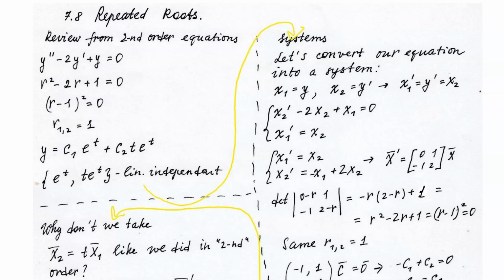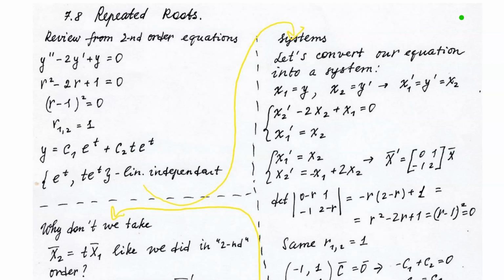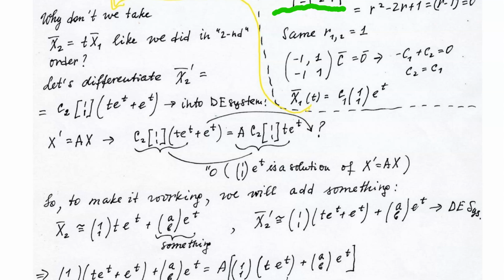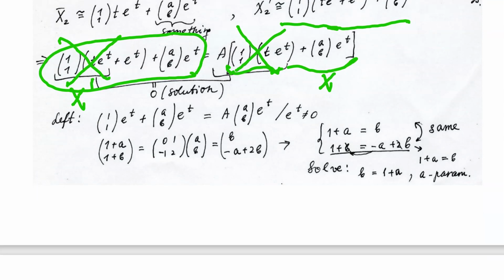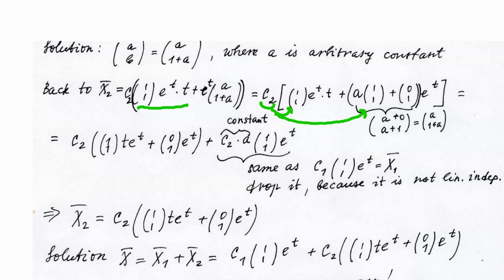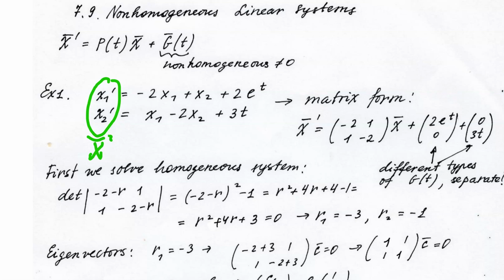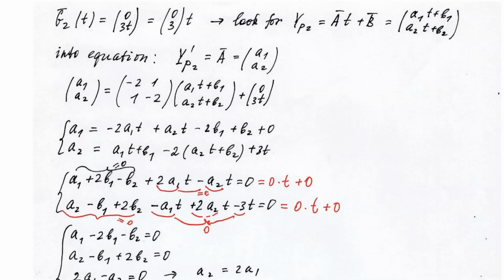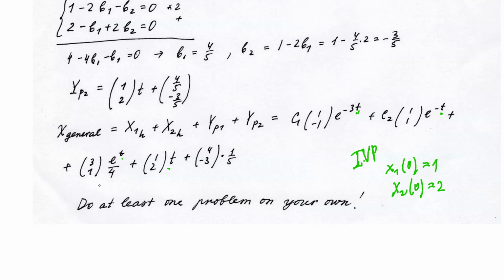Differential equations. Sections 7.8-7.9: Repeated roots and nonhomogeneous equations.